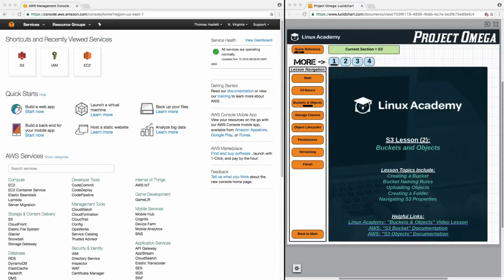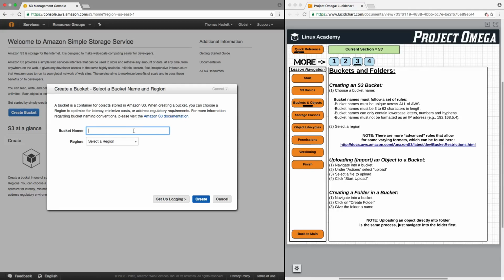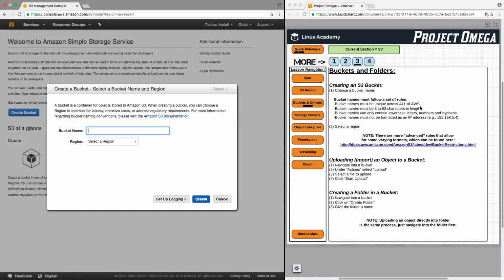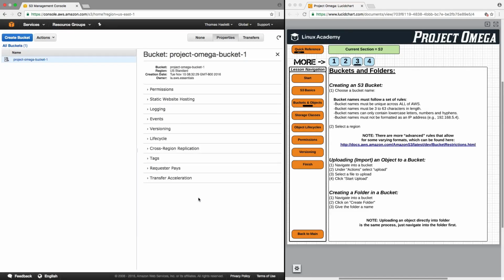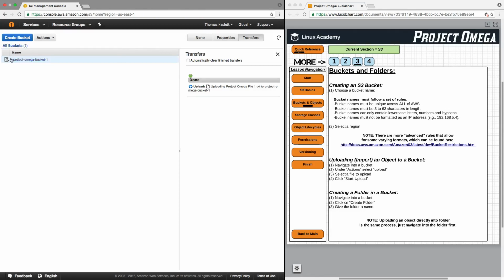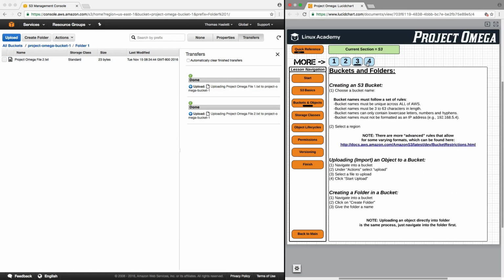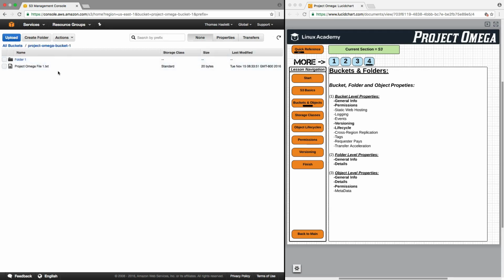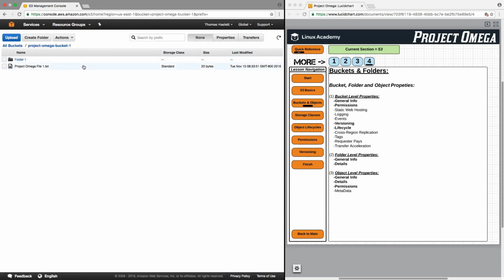21 AWS Essentials Buckets & Objects